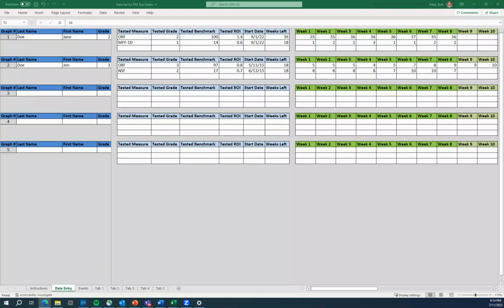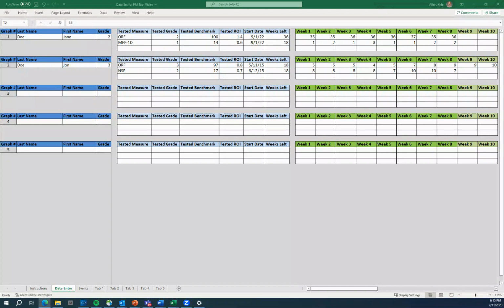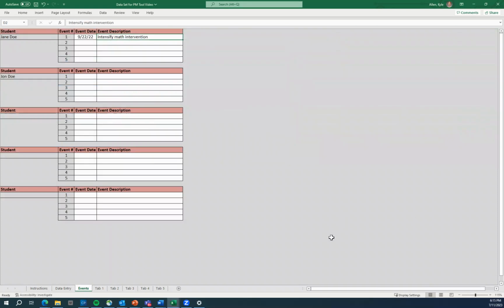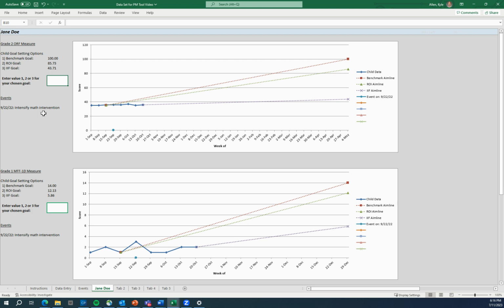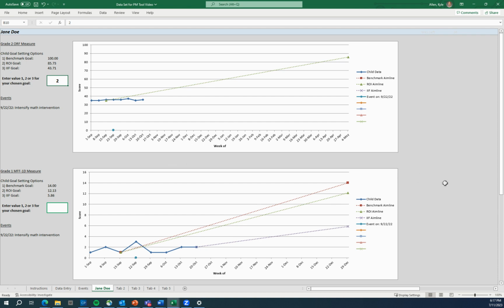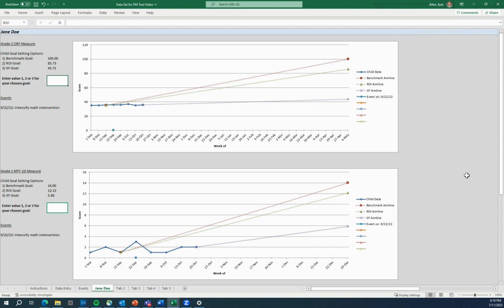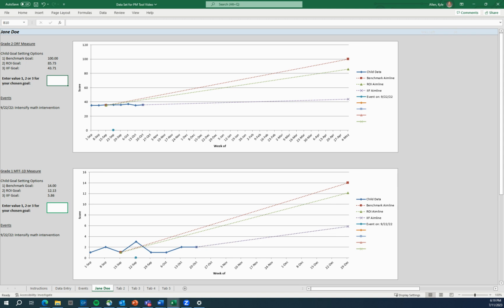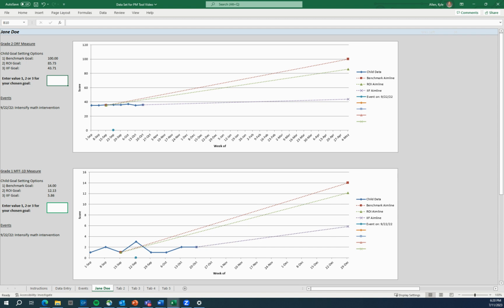How to Use NCII's Student Progress Monitoring Tool for Data Collection and Graphing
This short video is intended to help practitioners better understand how to use the student progress monitoring assessment tool on the National Center on Intensive Intervention website to collect and graph data.